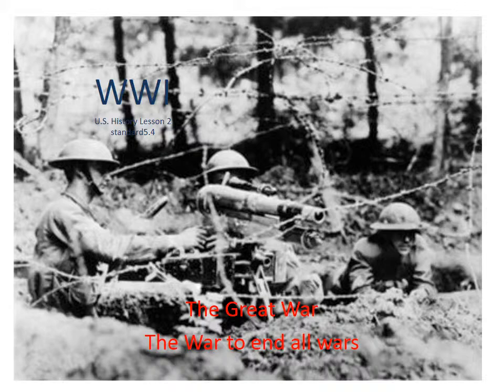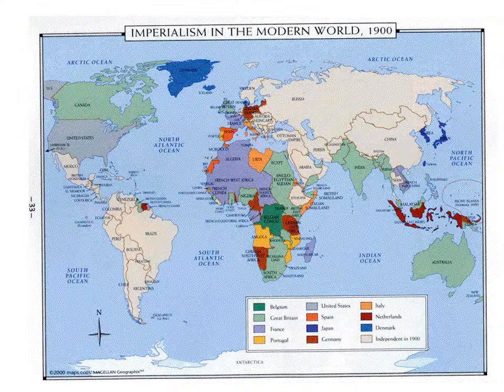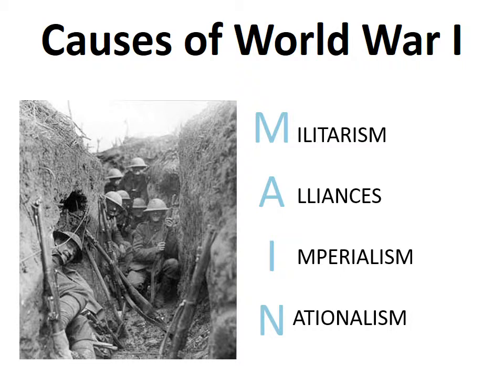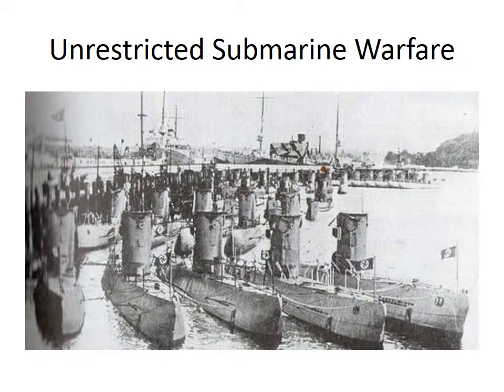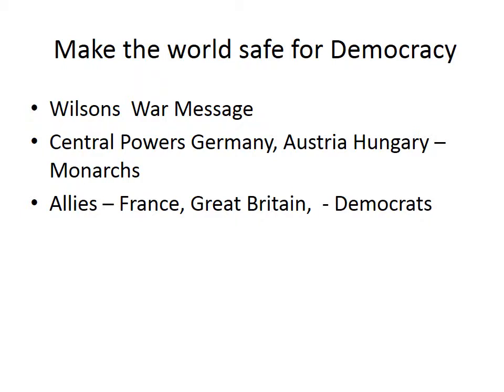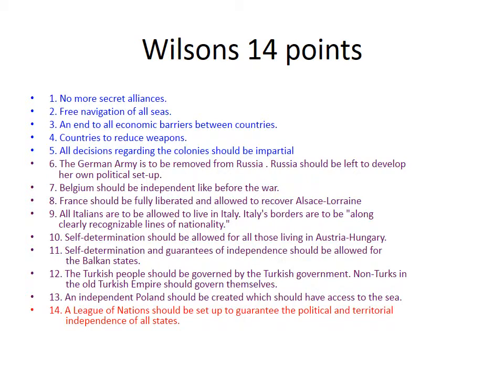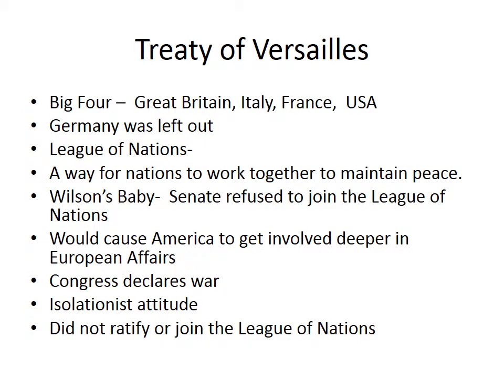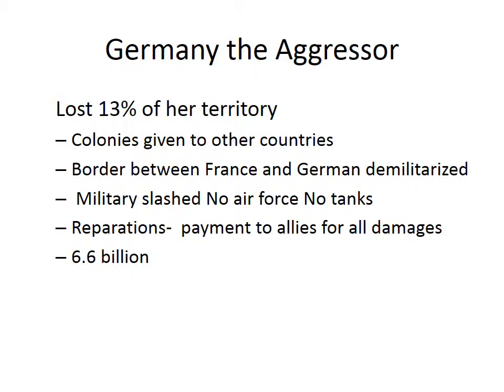WWI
An introduction to WWI for SC U.S. History Class.